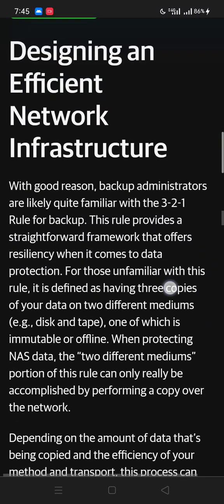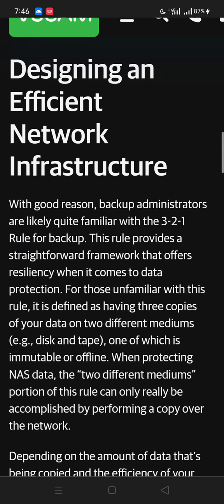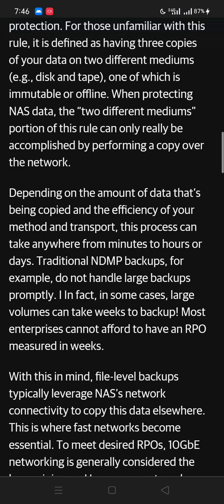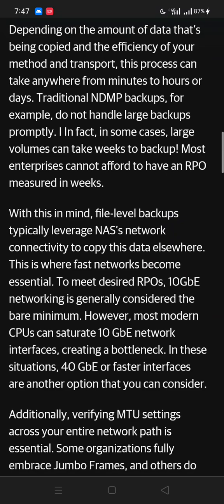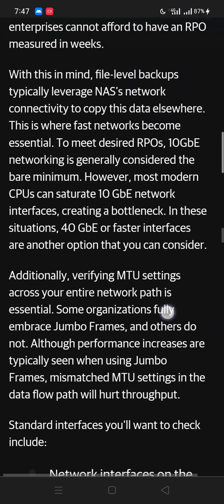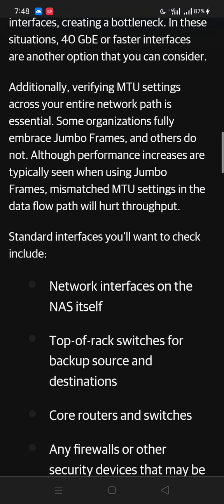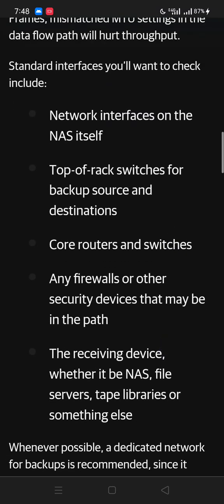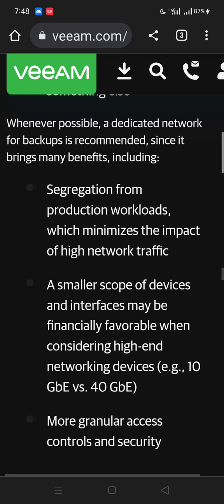How to Design an efficient Network infrastructure for data.Safir Albi